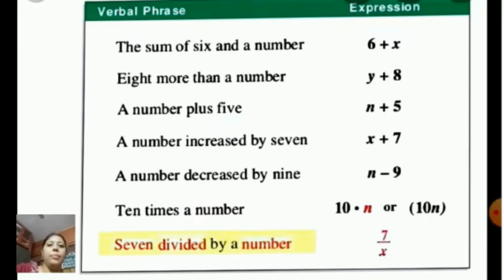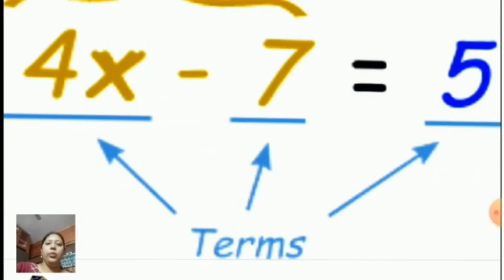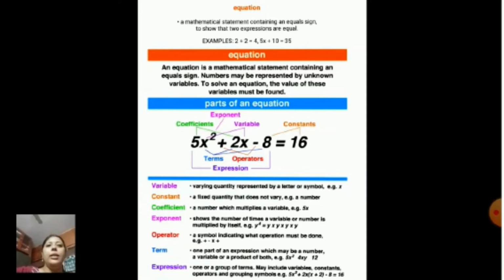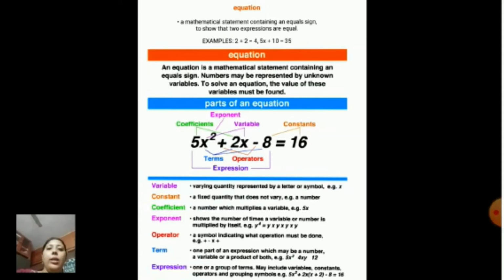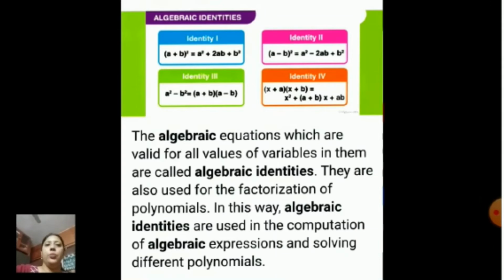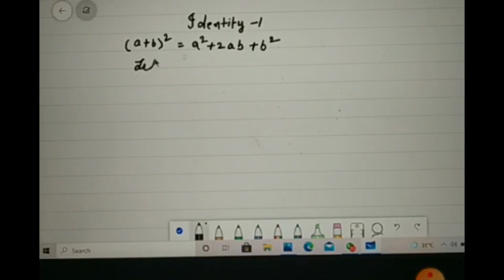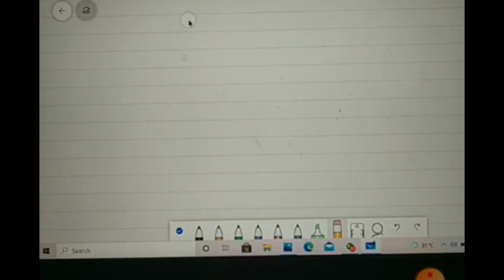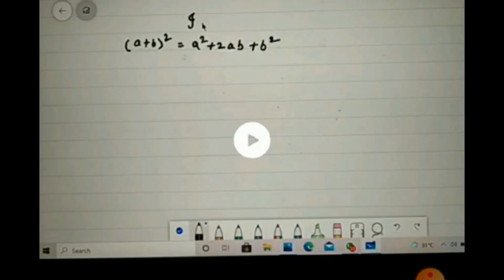DAV _ std VIII_ Algebraic Identity_ ch7_ introduction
After understanding the basic terms of Equation,Expression and Identity,Viewers are able to explain the difference between the three. This video is bringing more clearance on the introduction and defintion of Algebraic Identity. This actually brings the main idea of algebra that how we enhance the Mathematical language.